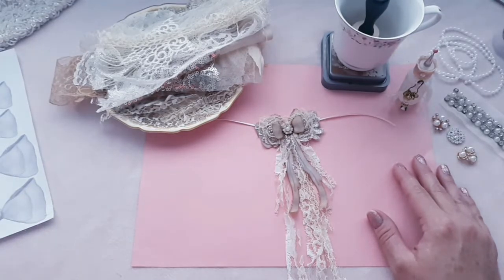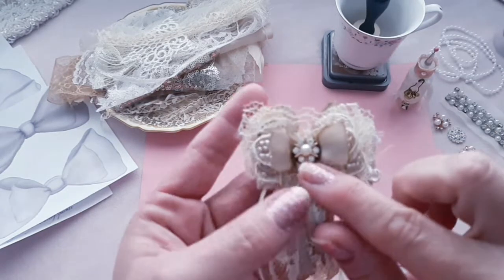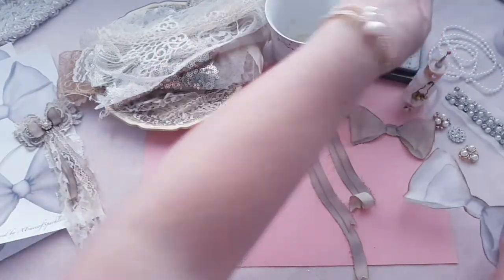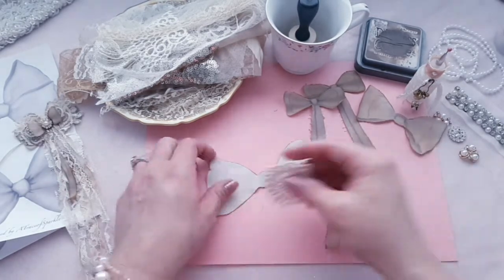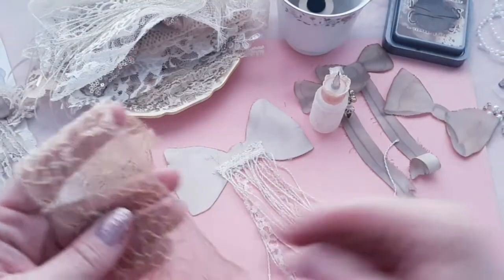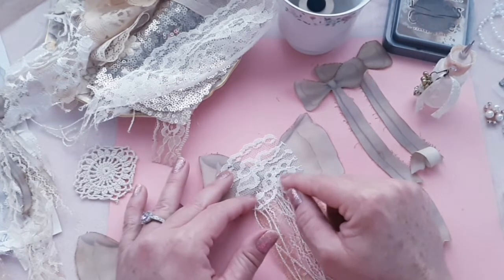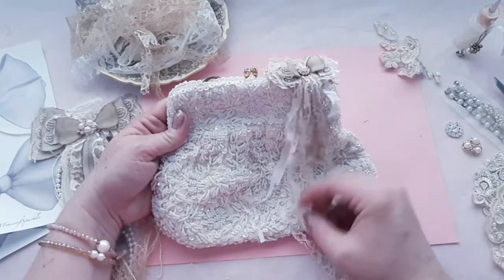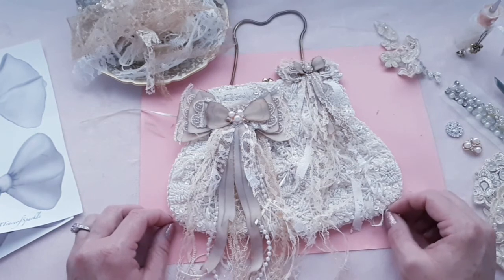Snippet Bow Tassels 🎀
Hi sweeties, let's make Snippet Bow Tassels today using Cozy Cashmere digitals from @ATraceofSparkle Etsy shop. Have a blessed week. Hugs, Lynnae 💝

🎀 Cozy Cashmere ephemera

🎀 Cozy Cashmere papers

🎀 Fabric printable sheets
Jacquard Inkjet Cotton 8.5X11 10 Pack